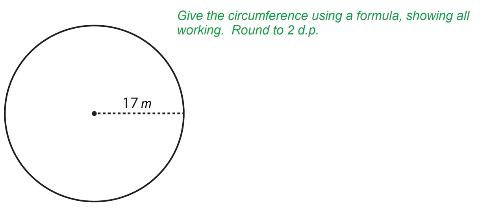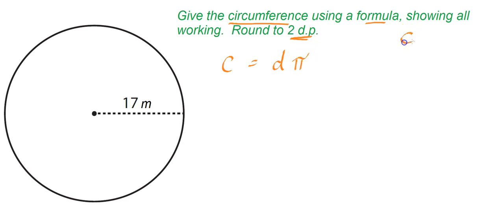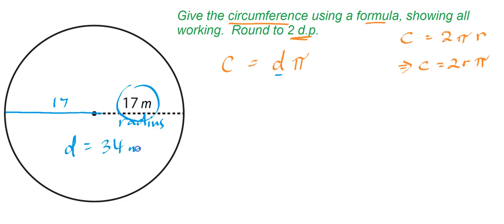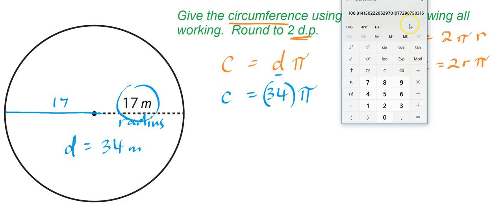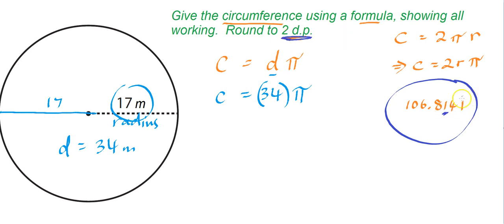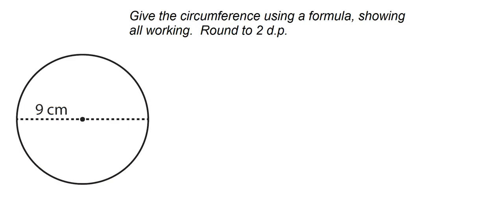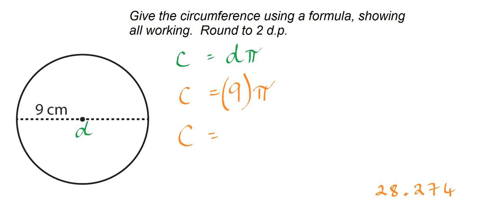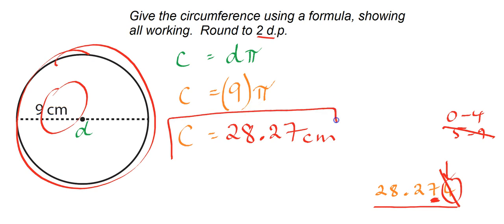CIRCUMFERENCE of circles Tutorial 1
Easy!  A simple tutorial to show how to calculate the circumference of circles using a formula.